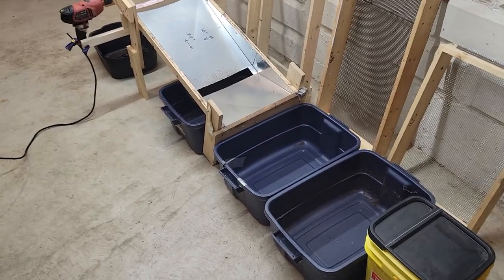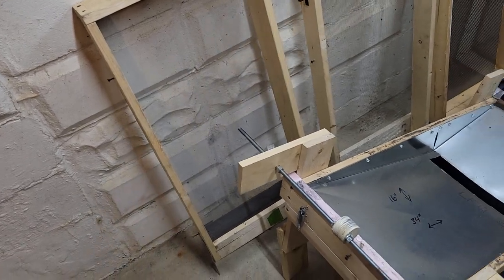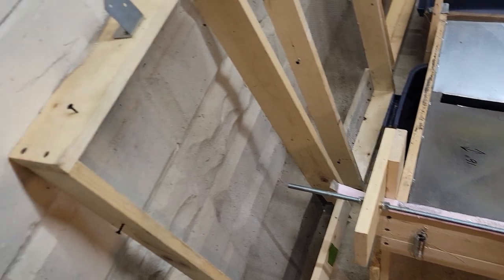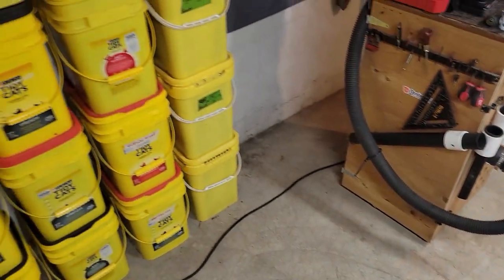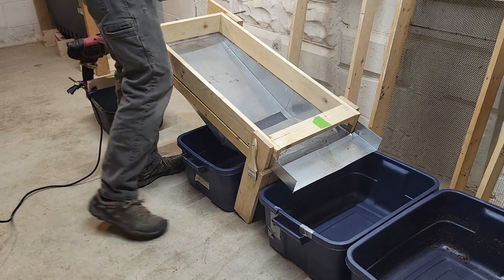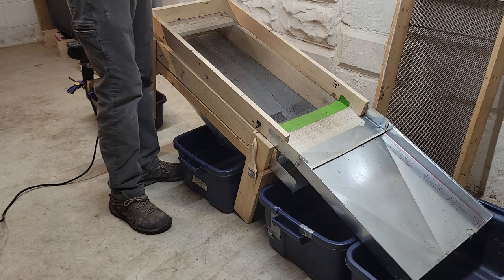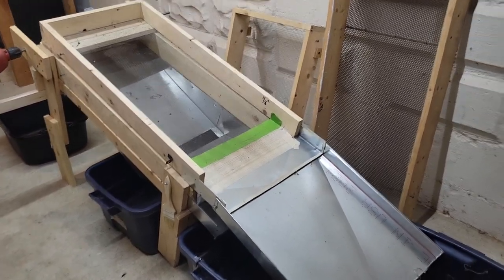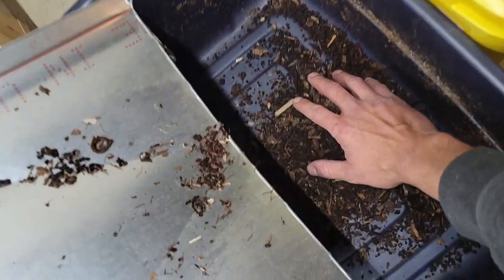DIY Modular Drill Powered Worm Castings Harvester / Sifter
Video to hopefully give some people inspiration and ideas to build their own equipment.